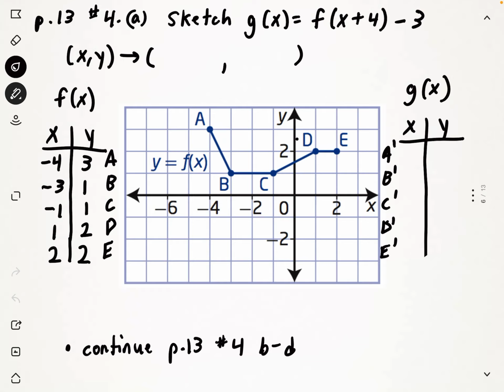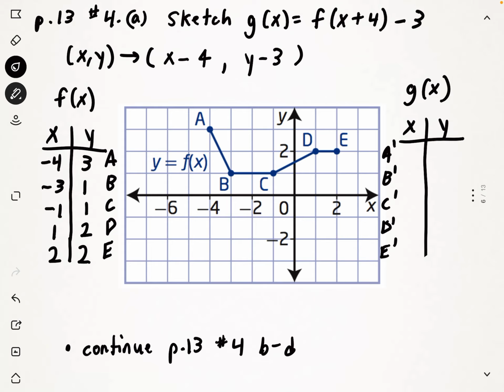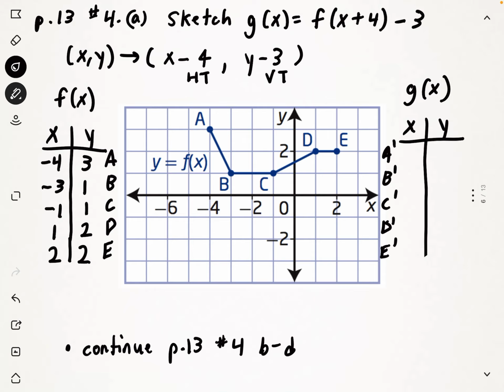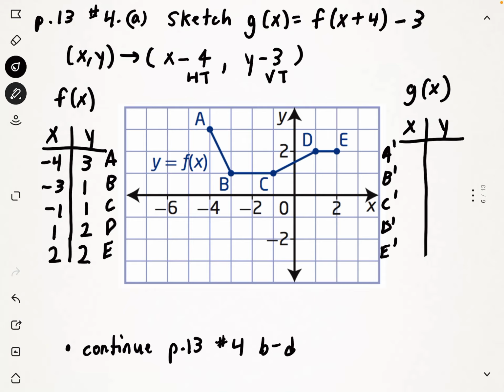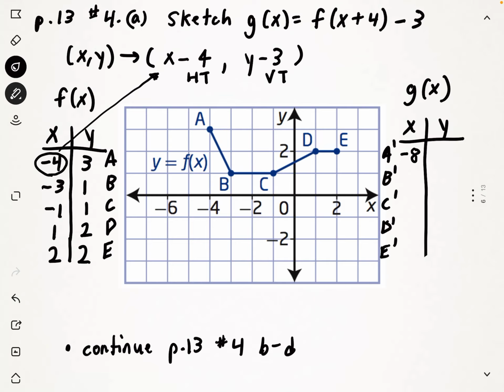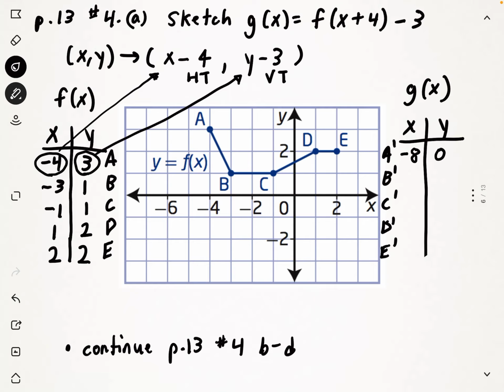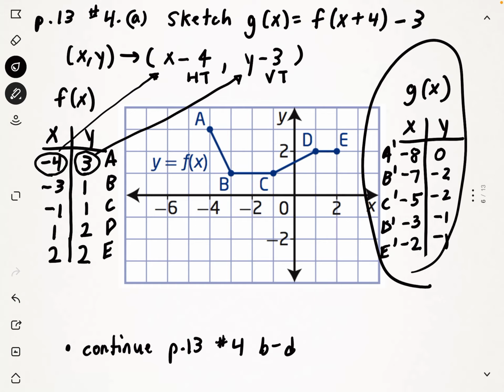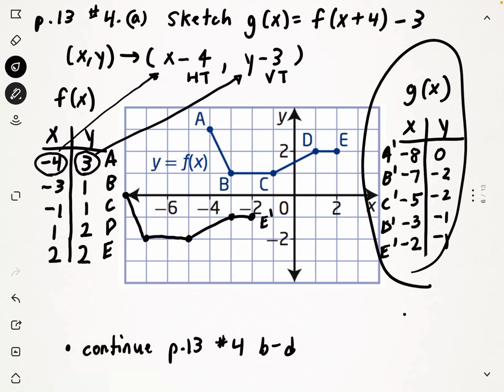Translations Pt. 3 [Example 1]